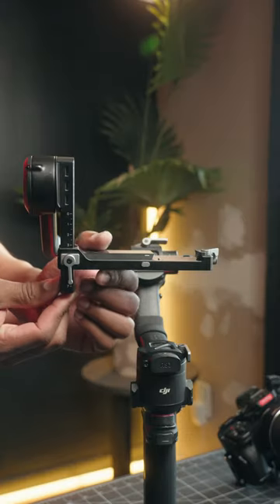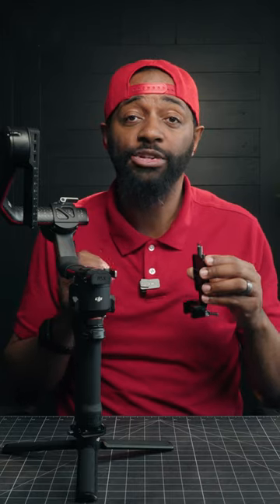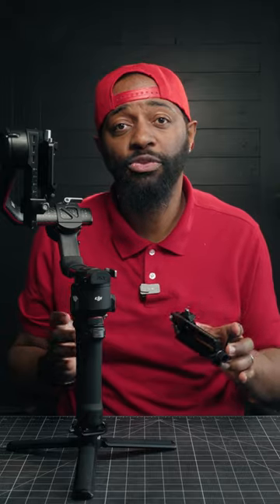Df Vertical Shooting Clamp for DJI RS2 RS3 RS3PRO Gimbal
Check out the DF-8169 vertical shooting baseplate!
This innovative accessory allows you to easily switch your camera from horizontal to vertical orientation, making it ideal for shooting portraits, landscapes, and more.